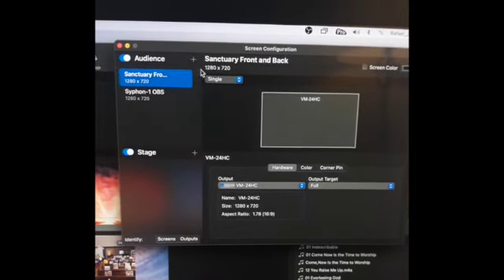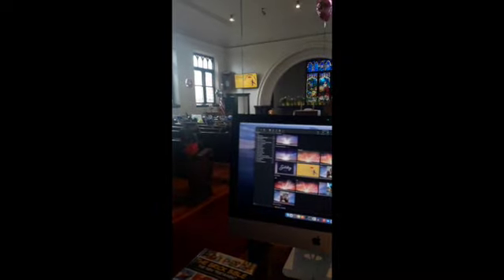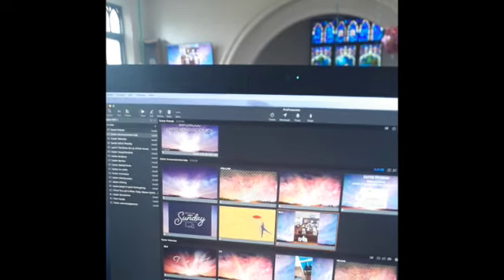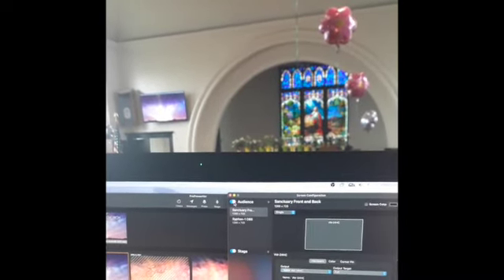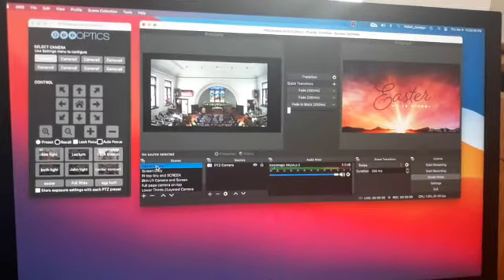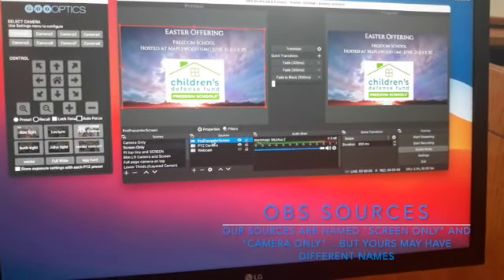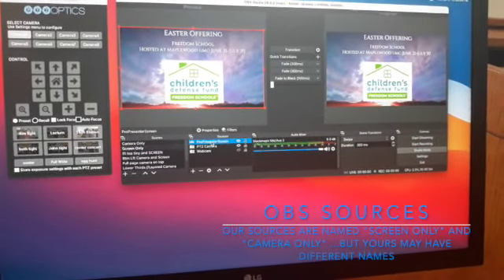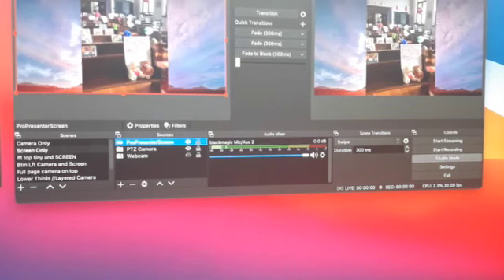Troubleshooting Tutorial: Screen Configuration ProPresenter and OBS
Troubleshooting Tutorial: Screen Configuration

Using ProPresenter 7 and OBS

Video by S. Jewell S. McGhee
Pastor of Technology, Maplewood United Methodist Church

Sound effect: Setuniman inner world » against time 1T38
December 15th, 2020